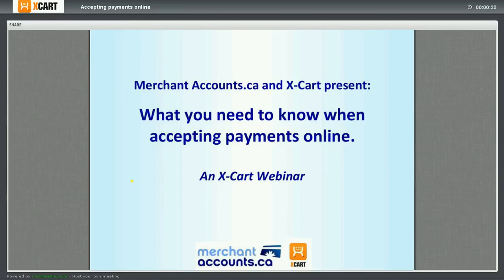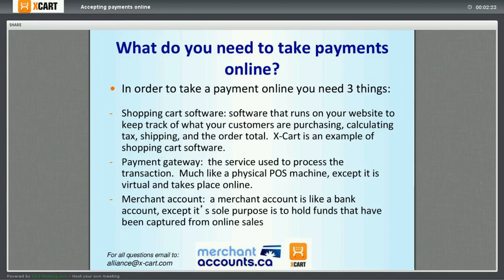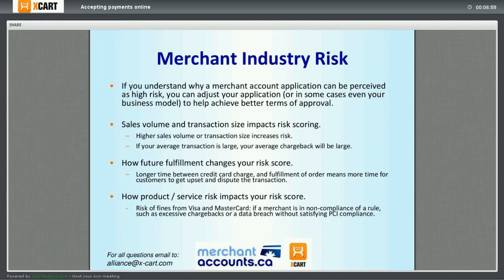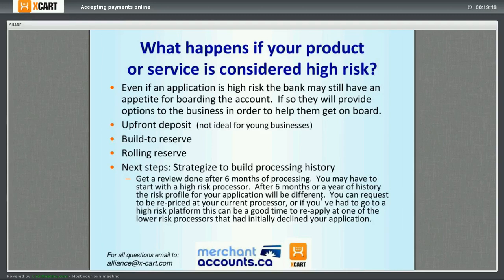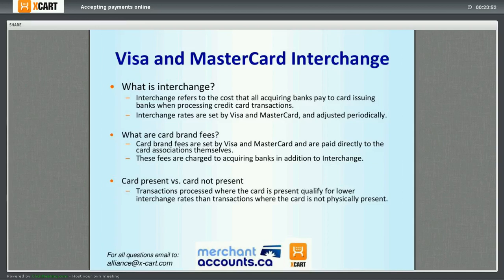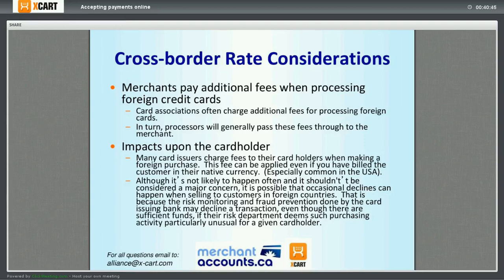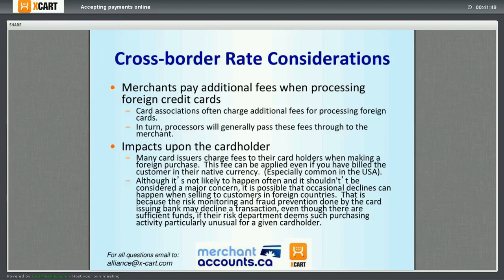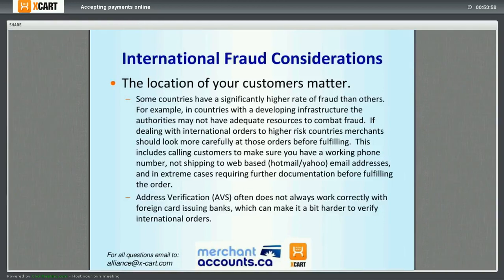Webinar: What you need to know about accepting payments online.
On October 15, 2013 X-Cart did a webinar in conjunction with David Goodale of Merchant Accounts.ca regarding what business owners should know when accepting payments online.  Establishing a credit card processing solution can be a daunting task, especially for a business that has not dabbled in card payments before.

The immediate issues that come to mind for just about every business owner are the costs that will be incurred when taking payments.  However, costs are only a small part of the picture.  In this webinar we address the role of a shopping cart, payment gateway and merchant account, why merchants need to apply in order to get a merchant account, risk and approval issues (to make sure your merchant account is approved), interchange and merchant industry pricing models, and PCI compliance.